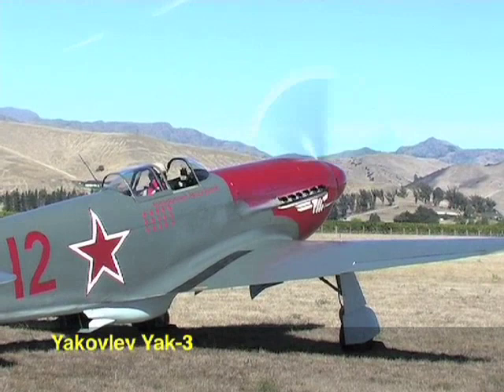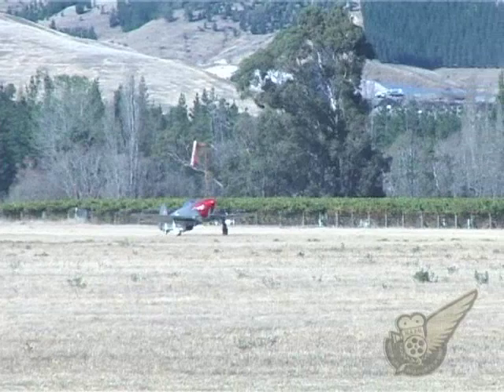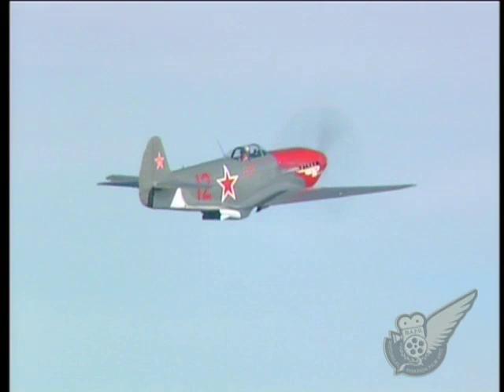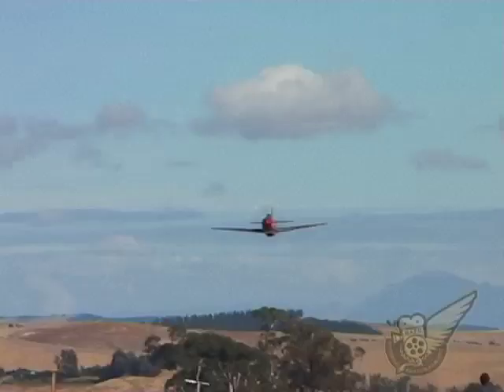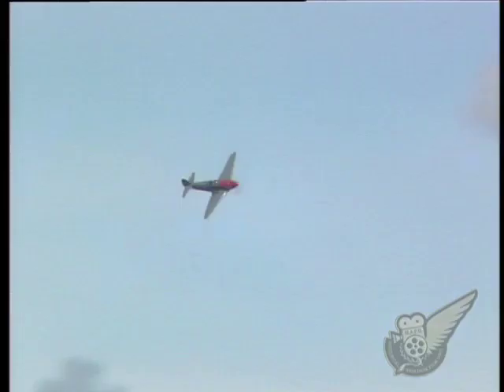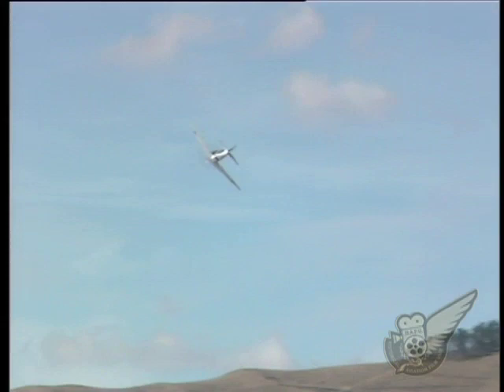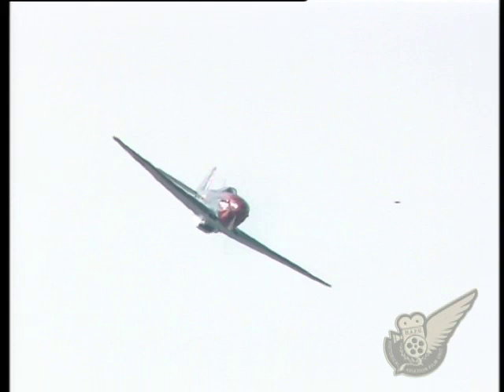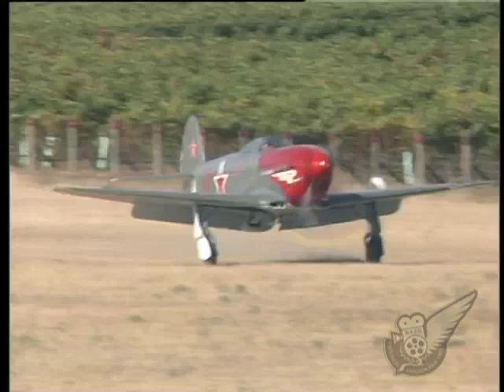WW2: Best Soviet Fighter - Yakovlev Yak-3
This awesome Yak-3 fighter is shown here during its display at the Classic Fighters airshow held at Omaka Aerodrome, Blenheim, New Zealand in 2007.

*** Historical Machines TV — Free 7-Day Trial *** : See much more video material like this, and more, on our premier video-on-demand streaming service
It'll cost you less that the price of a cup of coffee for a monthly subscription, and stere's heaps to see that you won't find on this channel.'